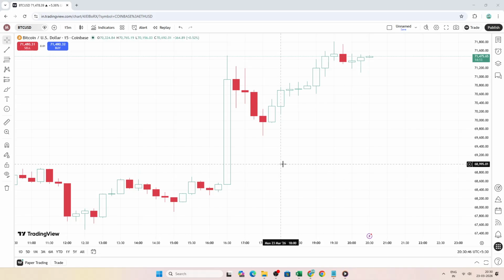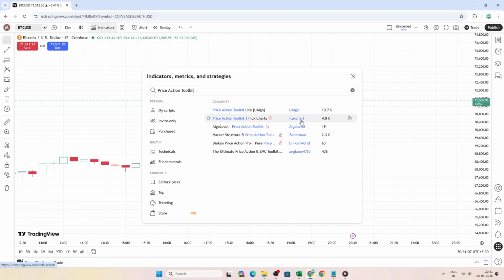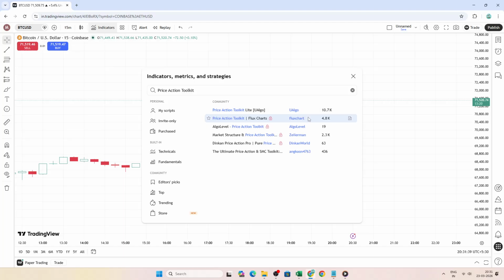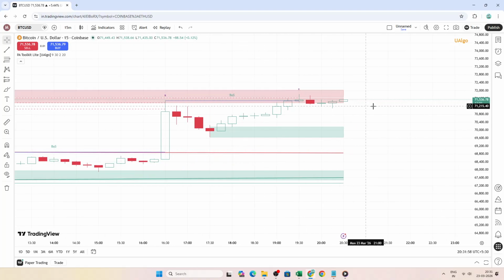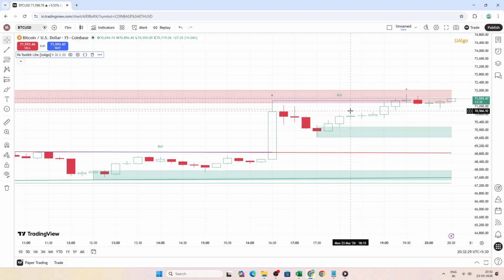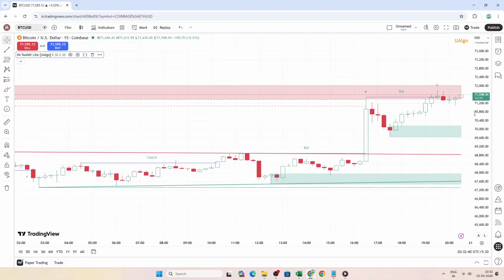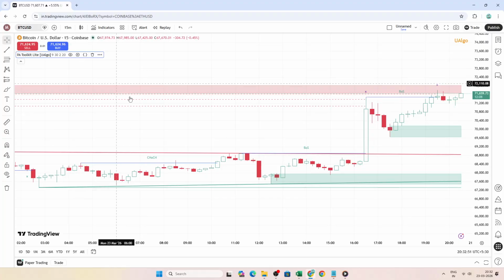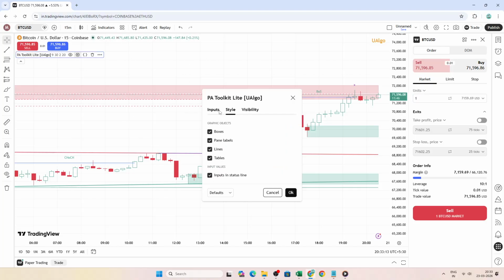How To Use Flux Charts Price Action Indicator In Tradingview (Step By Step)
Learn how to use the Flux Charts Price Action indicator in TradingView to improve your technical analysis and trading results. This TradingView tutorial covers everything from installation to advanced Price Action strategies using Flux Charts.